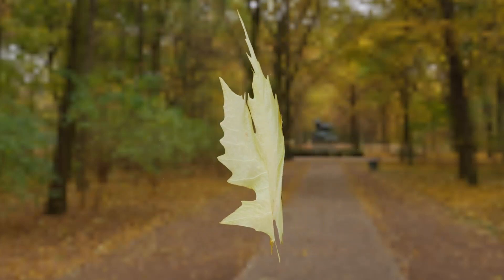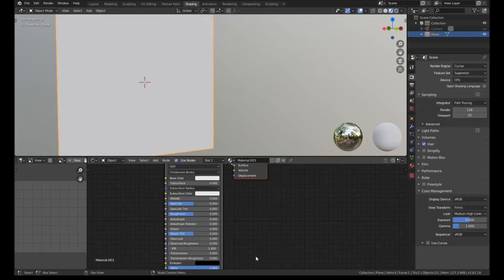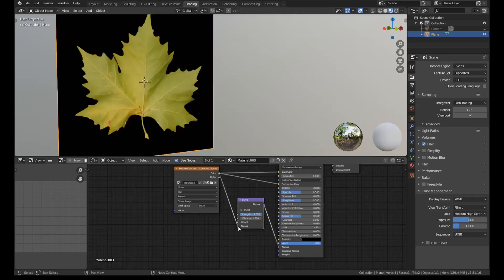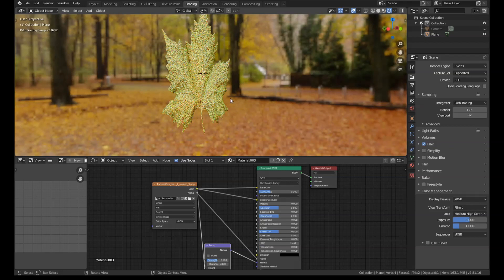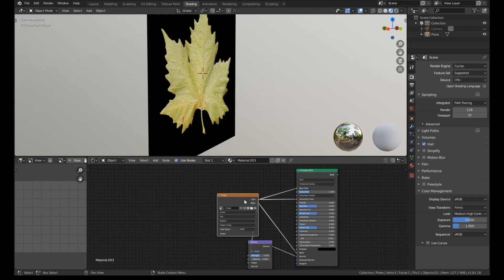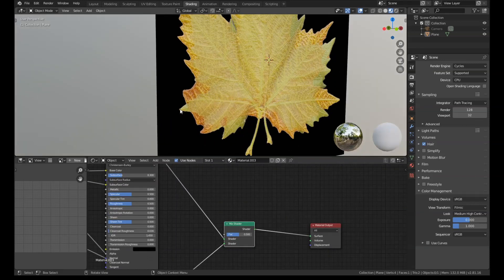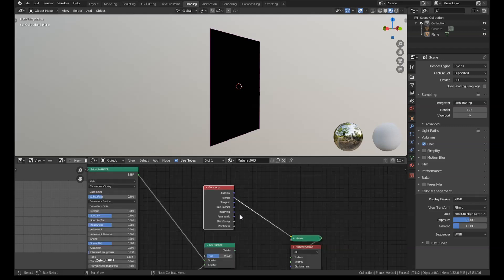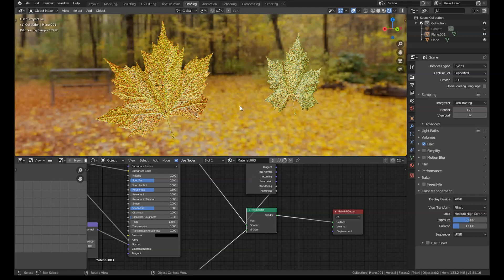Blender Tutorial: Add a Different Material to the Back of a Plane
In this quick video, I'll show you how to apply a different material to the back face of a plane in Blender. This technique is perfect for creating realistic leaves and other plants in Blender. It works in cycles and EEVEE render engines.